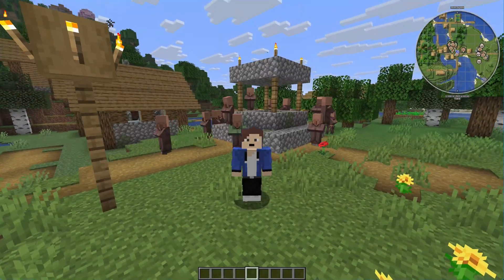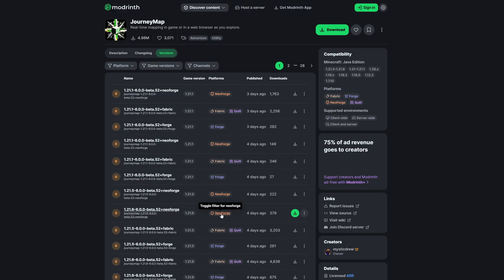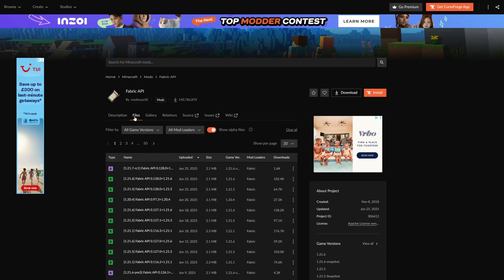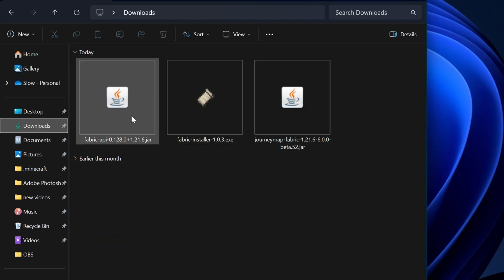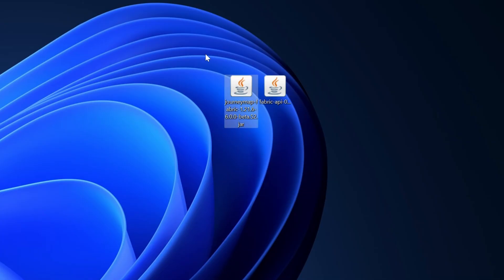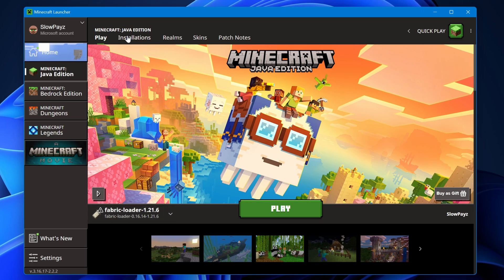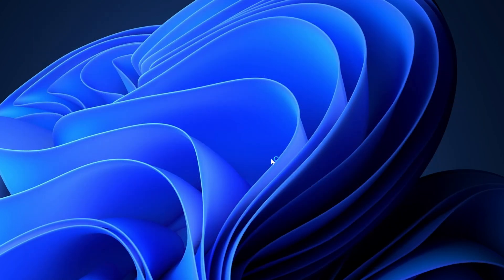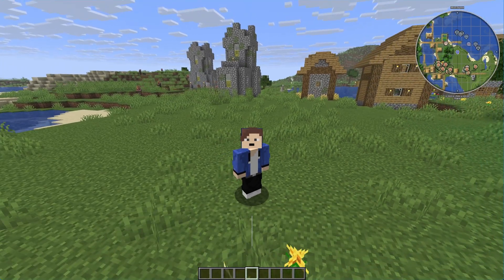How to Install Journey Map Minecraft 1.21.6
How to Download & Install Journey Map for Minecraft 1.21.6

Ready to never get lost in Minecraft again? In this tutorial, I'll show you exactly How to Download & Install Journey Map for Minecraft 1.21.6! Journey Map is one of the most essential mods for any Minecraft player, giving you a detailed minimap and waypoint system that makes exploration so much easier.

📋 What you'll learn in this video:
✅ How to Download & Install Journey Map for Minecraft 1.21.6 step by step
✅ Complete installation guide for both Fabric

This Journey Map / MInimap Mod Tutorial works perfectly with Minecraft 1.21.6 and I'll walk you through every step to make sure you get it working properly. Whether you're new to modding or just need help with this specific installation, this guide has you covered!